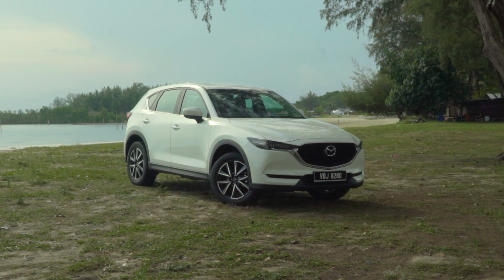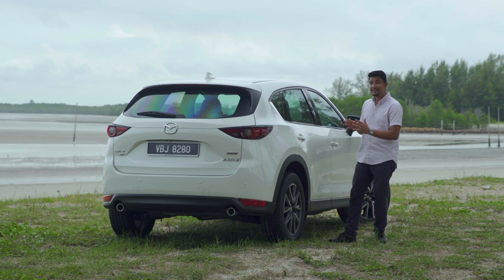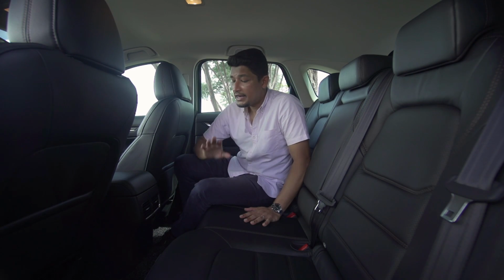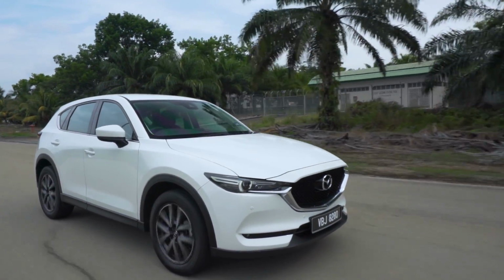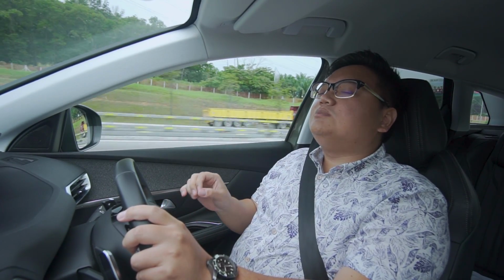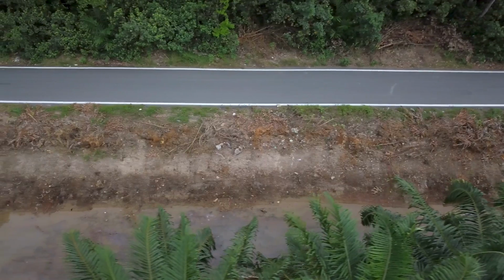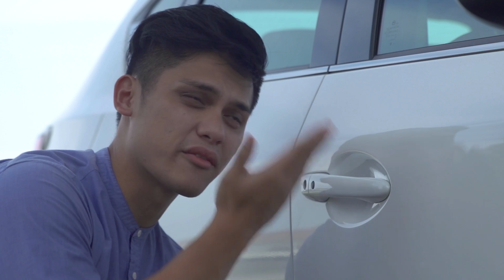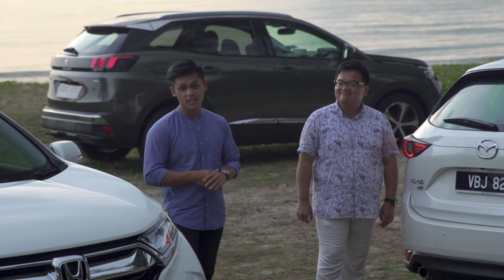DRIVEN 2018: Honda CR-V vs Mazda CX-5 vs Peugeot 3008 SUV - Malaysian review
Driven Web Series compares the Honda CR-V against the Mazda CX-5 and Peugeot 3008. Which one is the best family SUV in Malaysia? Find out here!
Driven is powered Petronas Dynamic Diesel Euro 5 with Pro-Drive, and Petronas Primax.

Beachwood - Merge
Ehrling - Sthlm Sunset
Ikson - Skyline
Ikson - Harmony
Erik Lund - Summertime